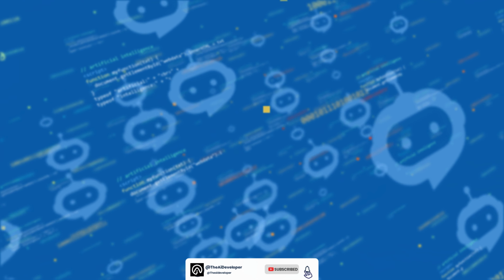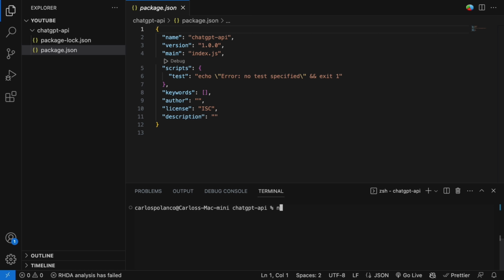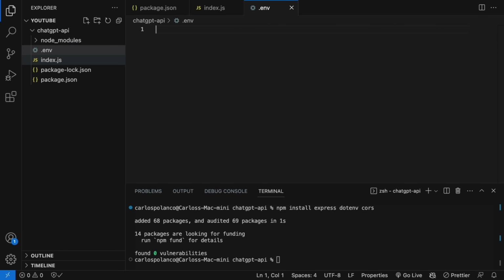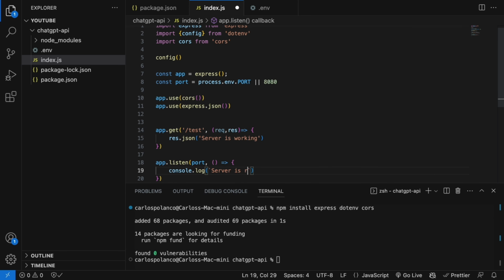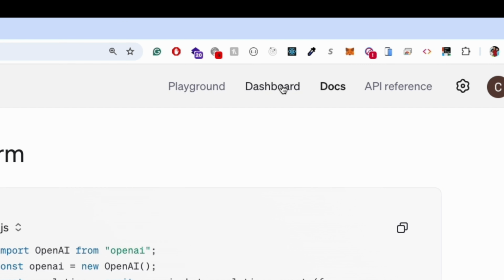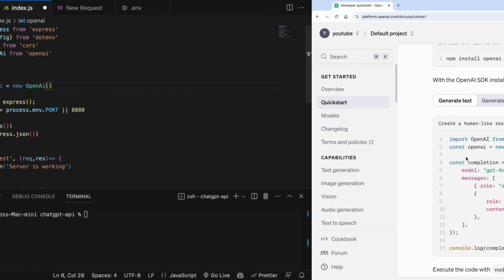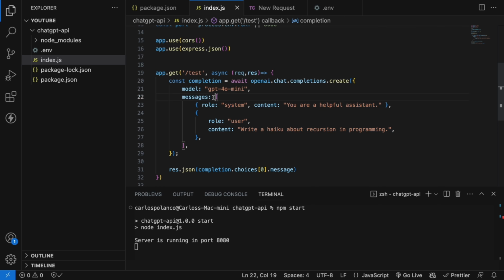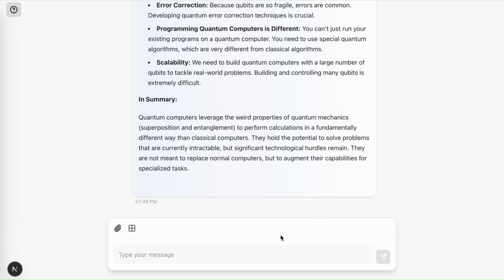AI API with OpenAI & Node.js (Full Tutorial) From Scratch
Description:
Want to build your own AI-powered applications but don't know where to start? This video is for you! We'll show you how to easily create a Node.js backend integrated with OpenAI, enabling you to generate content, automate tasks, and kickstart your own chatbot.

This video answers the questions:

*   How do I connect OpenAI to my backend with Node.js?
*   Do I need extensive machine learning knowledge?
*   What's the best way to set up a scalable API with OpenAI?

Projects Section:
🌟 Projects Available

Learning Outcomes:
🔥 What You’ll Learn: